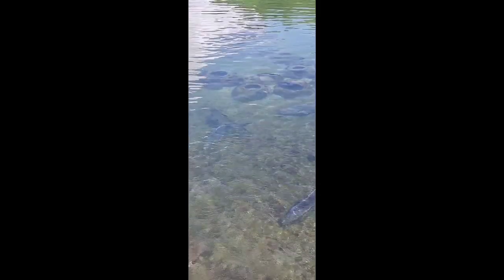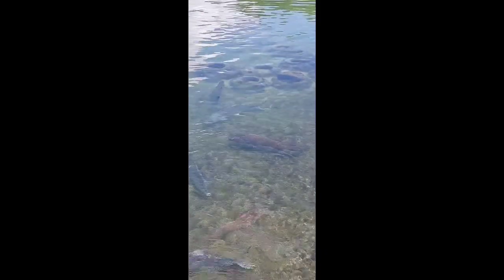Game fish 🐟 at the conservation center.